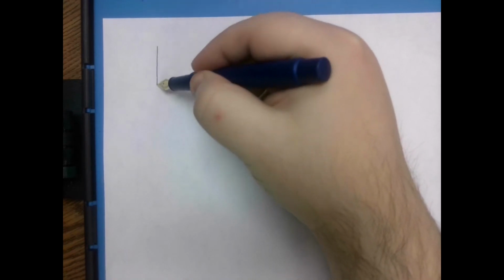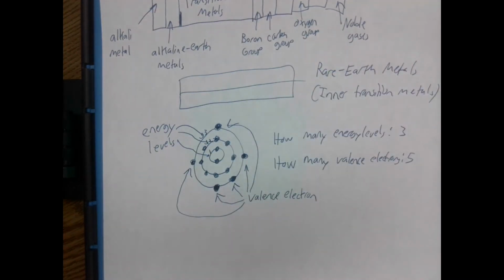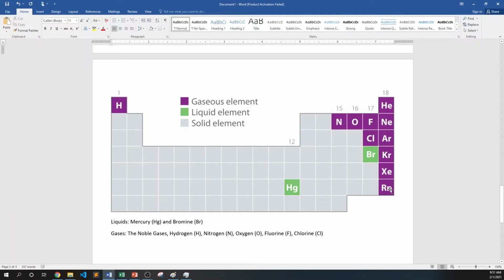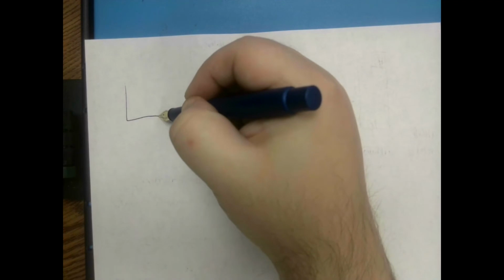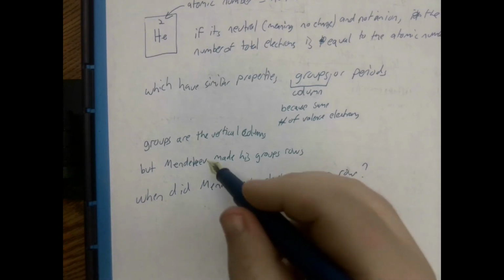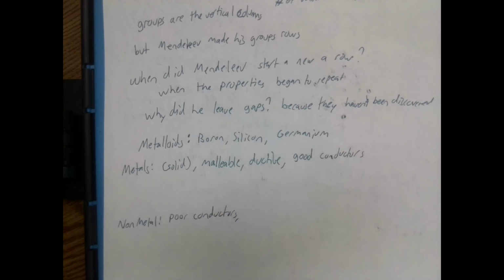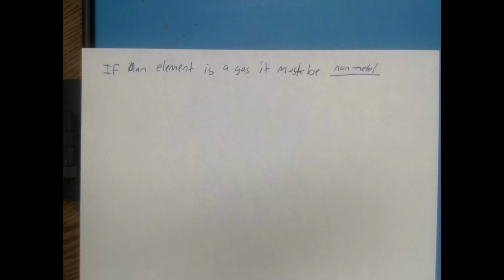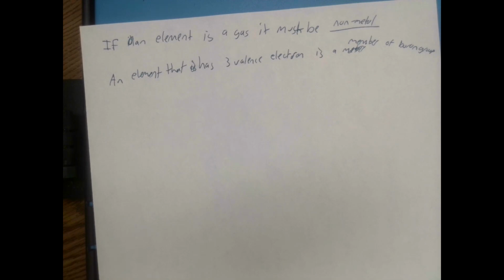[2021/02/01] (09:42:47) 03-IPC: Periodic Table - Test Review